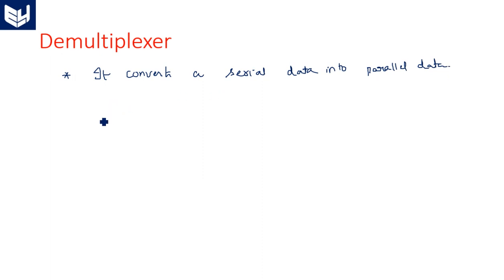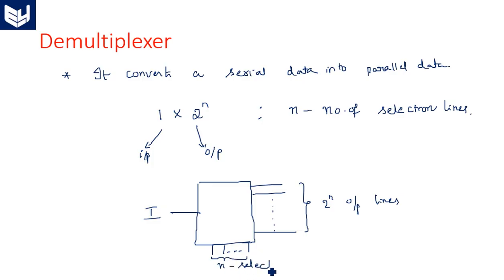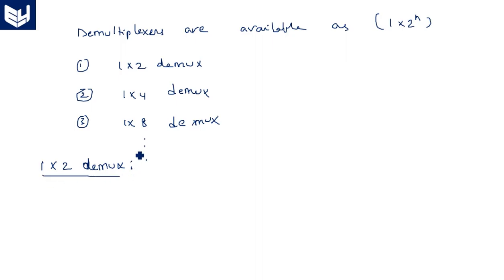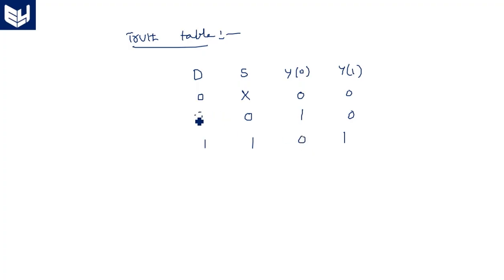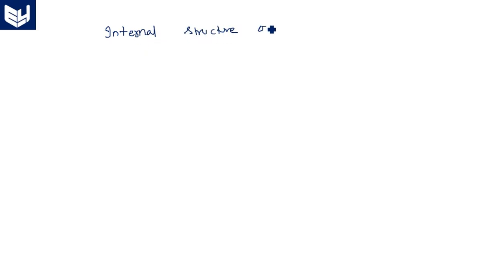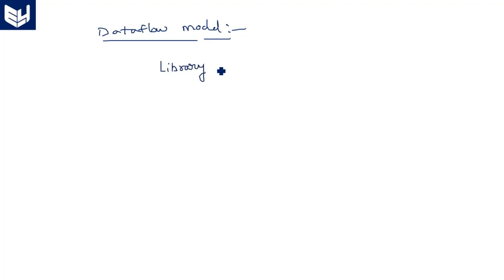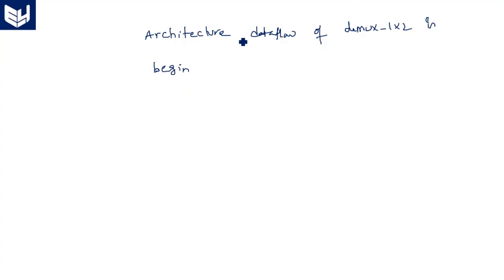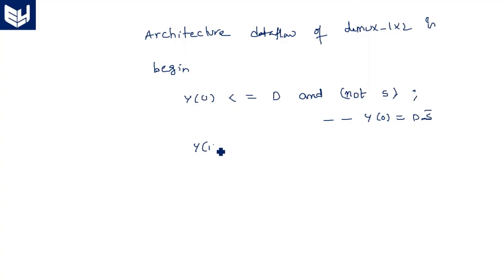VHDL code for Demultiplexer | dataflow | Digital Systems Design | Lec-46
Demultiplexer and its dataflow VHDL code